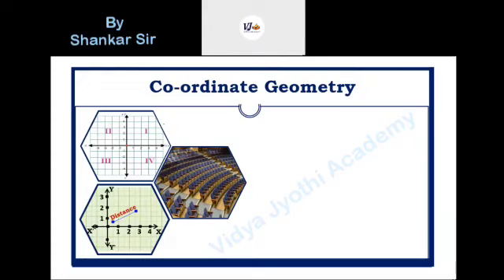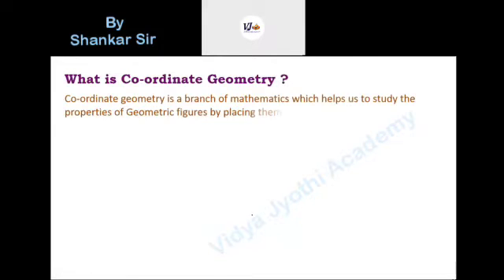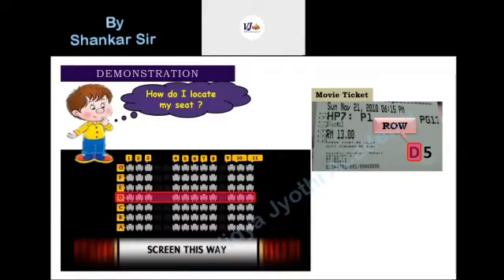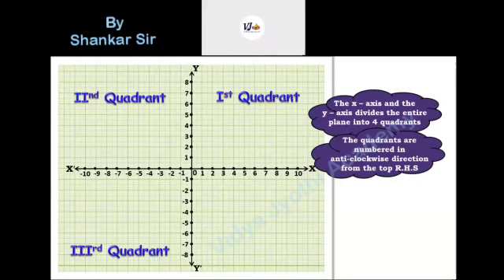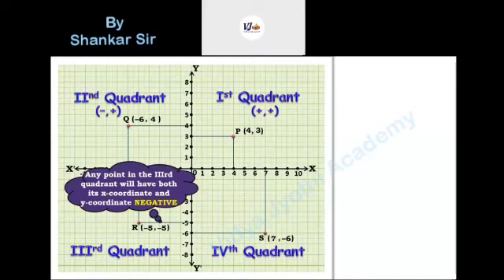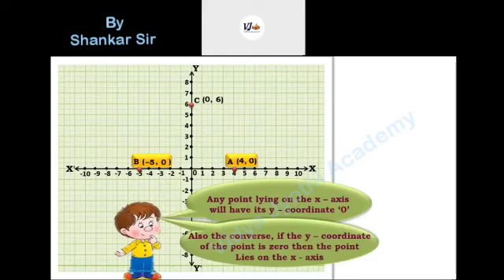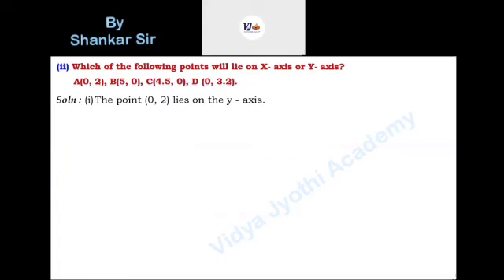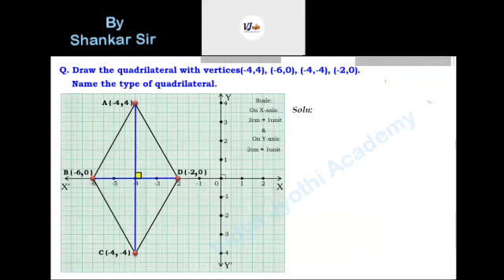Recorded Lecture| Class9 CBSE MATHEMATICS. COARDINATE GEOMETRY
Chapter 03
Coordinate Geometry
Introduction and Basic Problems